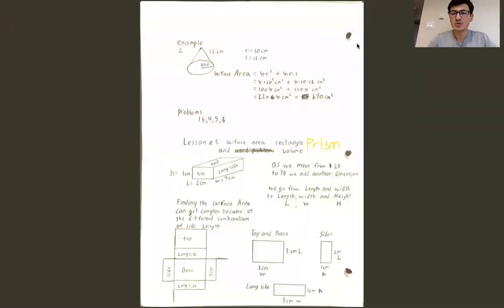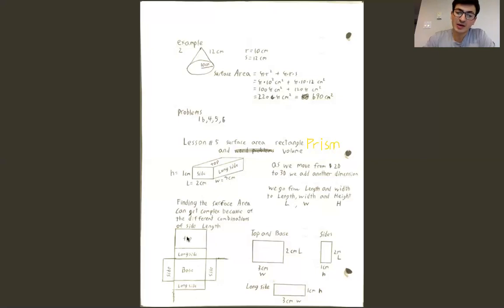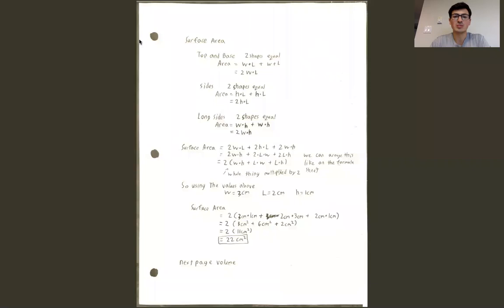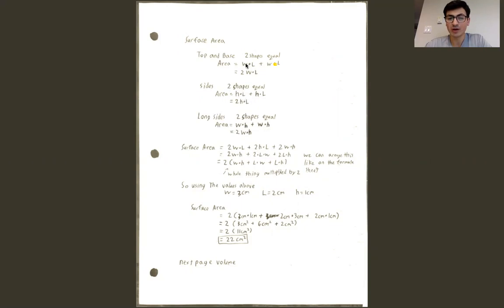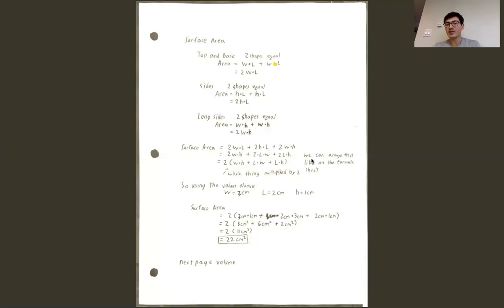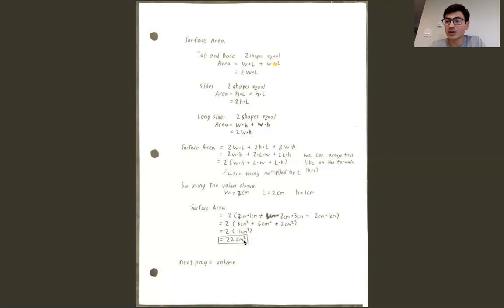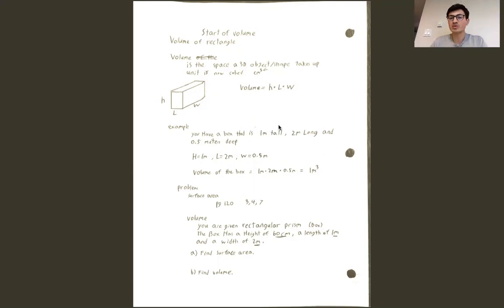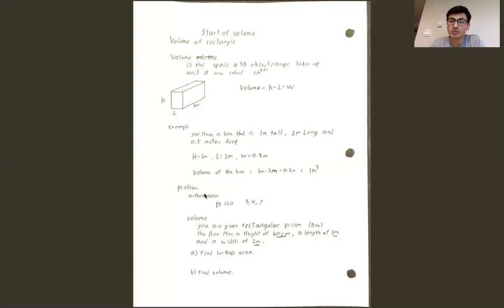April 22th Lesson #6